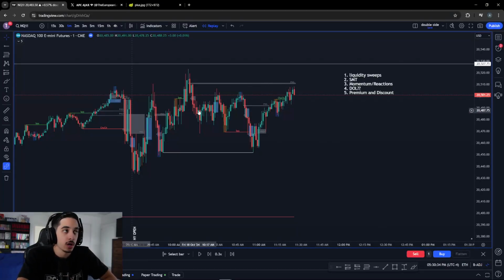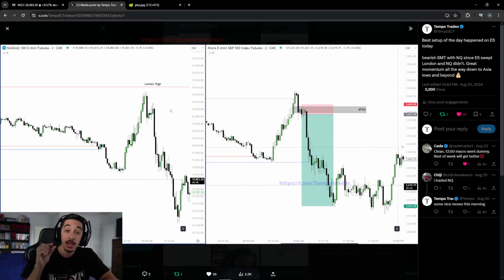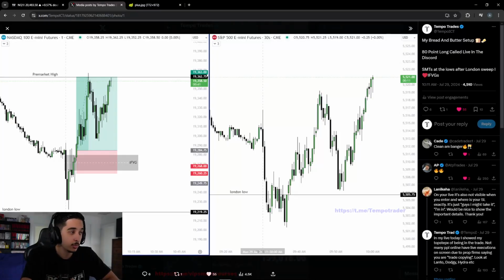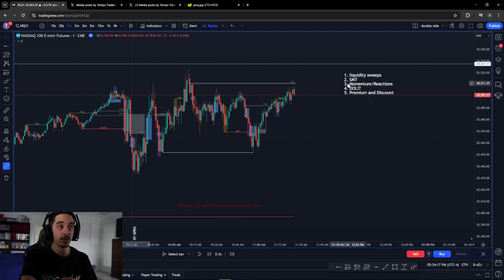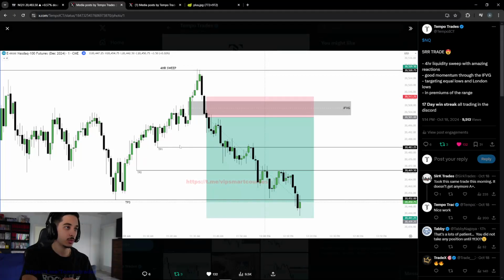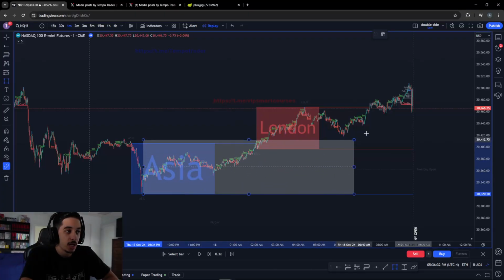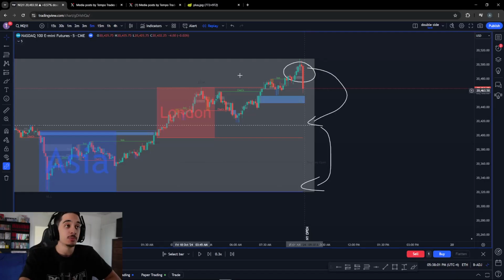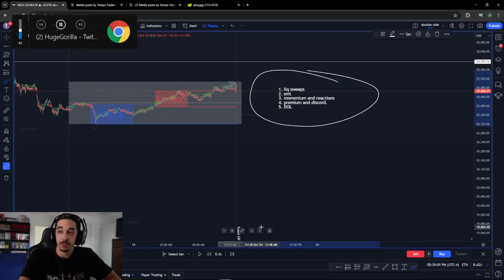6 How To Take Profits Effectively